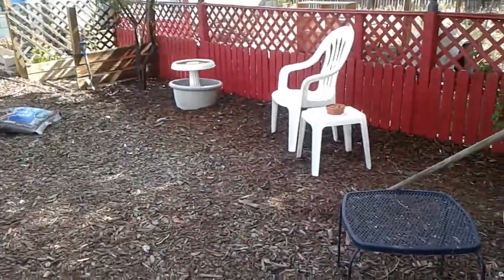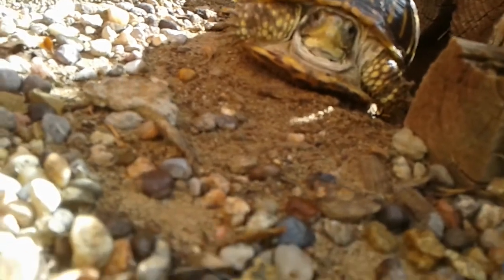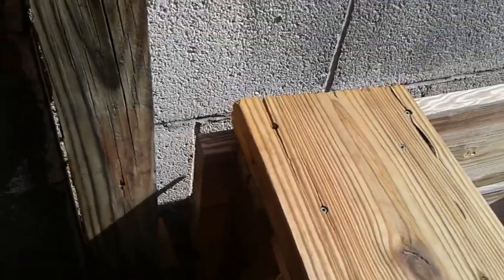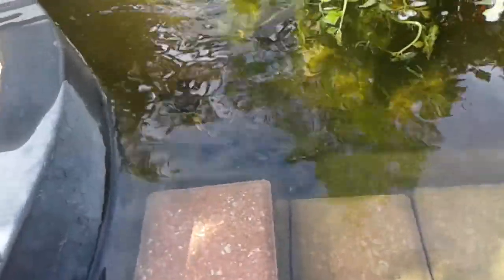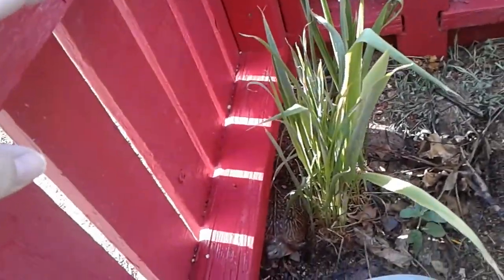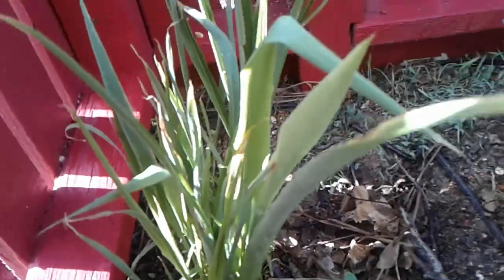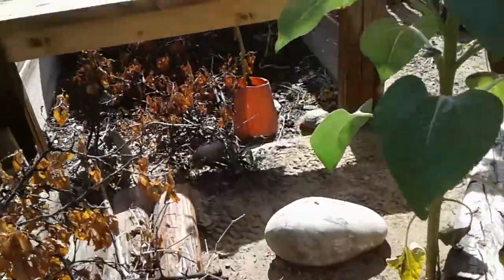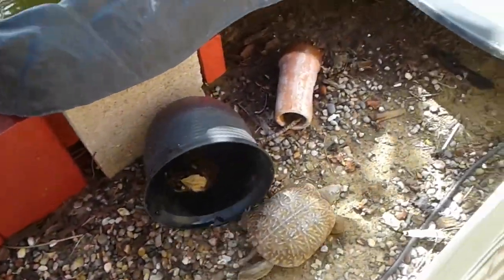Let's see what the Turtles are doing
Watch to the end: the turtles run

Correction:  Chuck and Sarah are
Desert Western Box Turtles
and Francis is an Ornate Western
Box Turtle